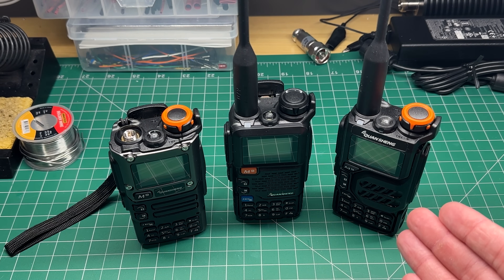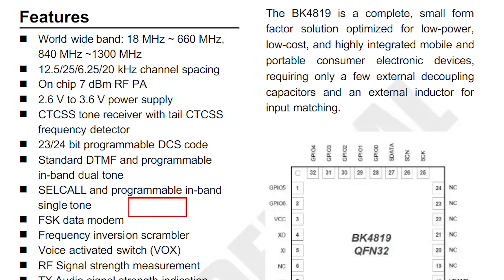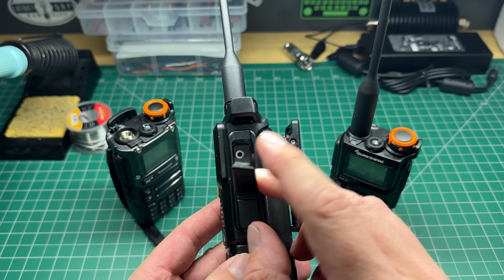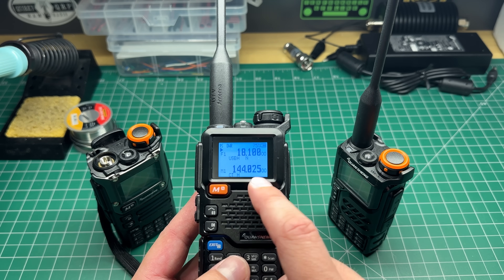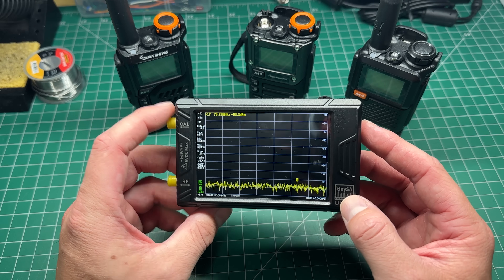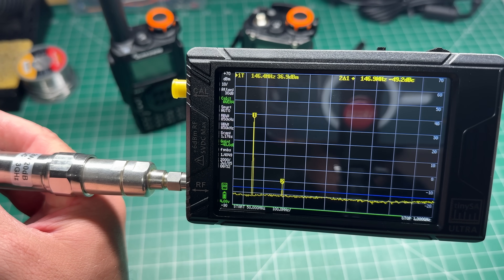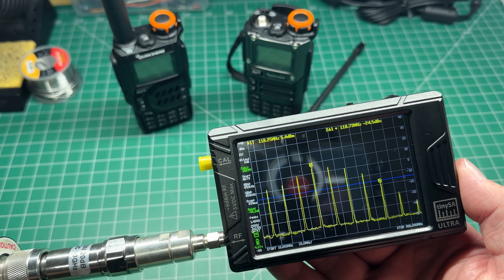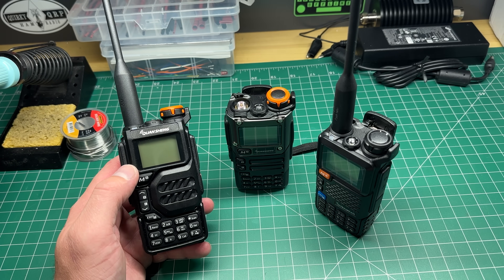A Brand NEW Quansheng!! (UV-5R PLUS +)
Yet another radio from Quansheng - this time it's the UV-5R Plus! Let's have a look at the differences between this and the other models - the UV-K5 & UV-K6.

Purchase a UV-K5
Purchase a UV-K6 (or K5(8)
UV-5R Plus 👉
TinySA Ultra

⏱️Chapters⏱️
0:00 The Quansheng Range
1:20 What are the differences?
2:37 USB-C?
3:48 Battery Size & Firmwares
4:51 Spectral Purity
6:40 DON'T TX HERE!
7:43 AM on egzumer v0.21 firmware